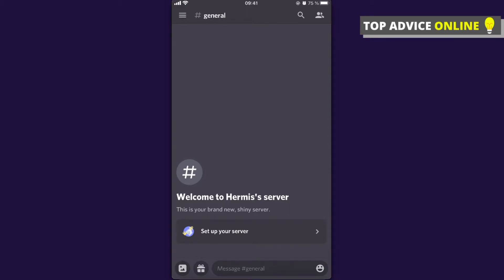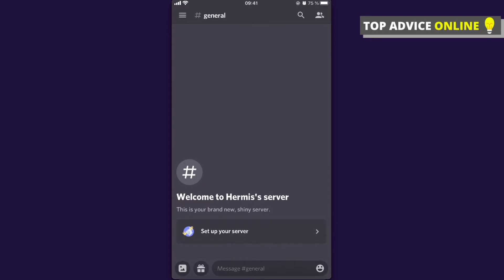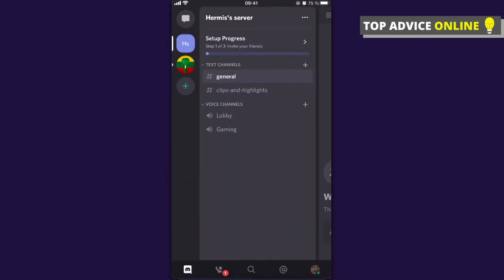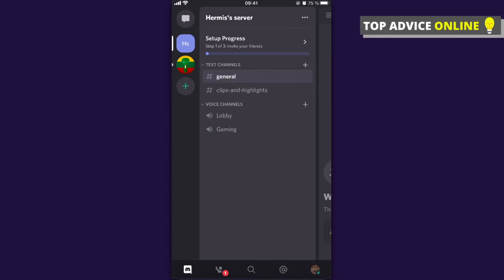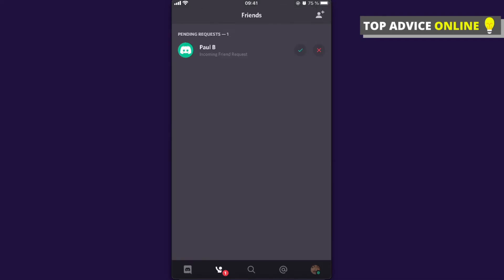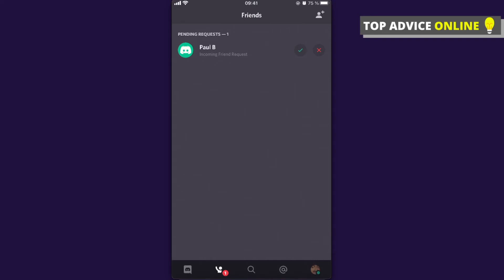How To Accept Friend Request On Discord Mobile (2021)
In this video I will show you how to accept friend request on discord mobile. It's really easy and it will take you less than a minute to do so!